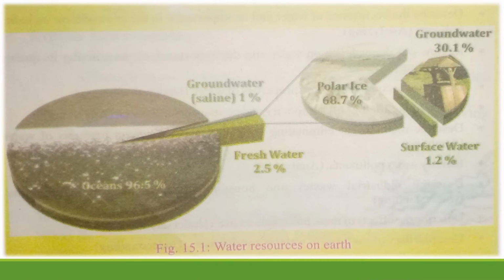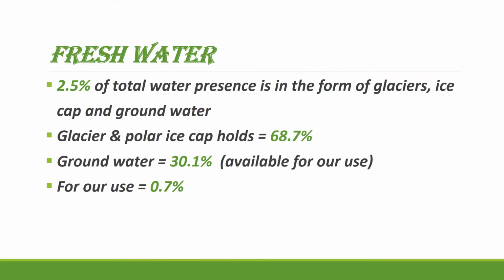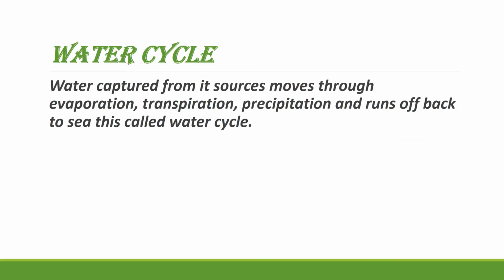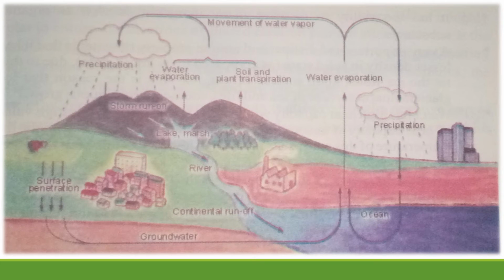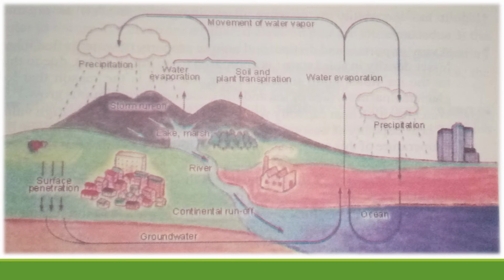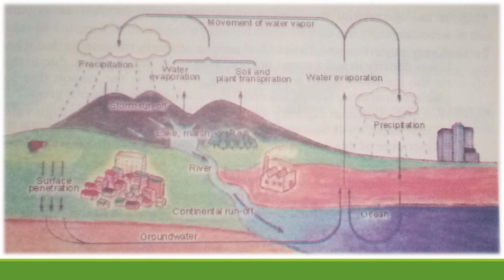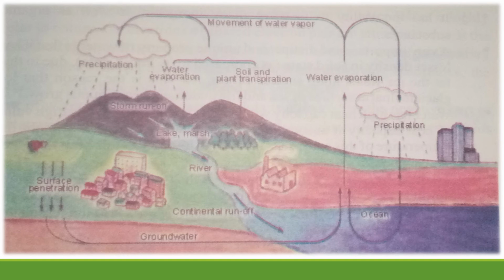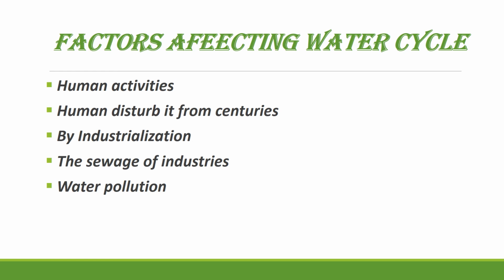Water And Water Cycle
Chemistry Class 10th chapter 15 Environmental Chemistry 2 The Water